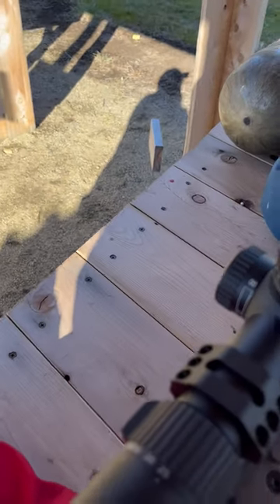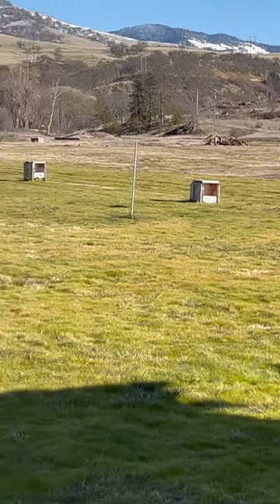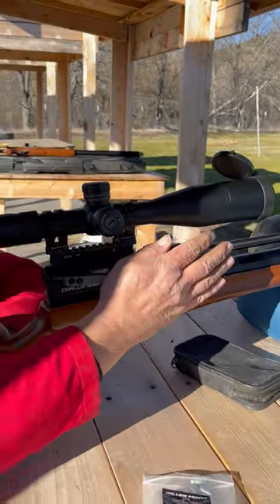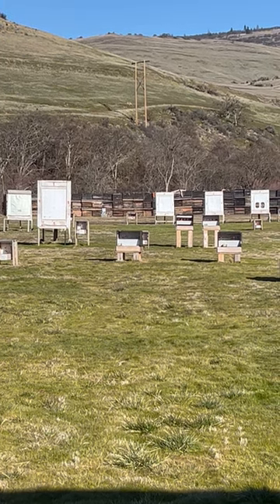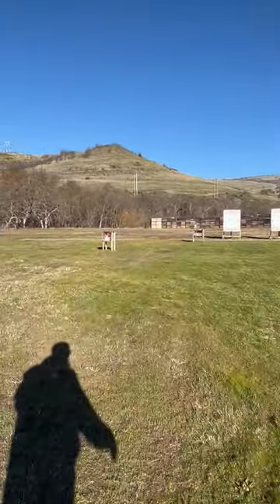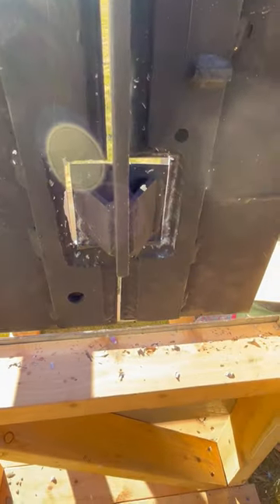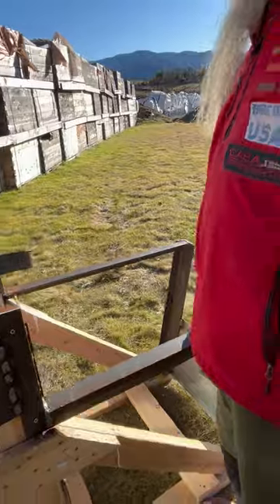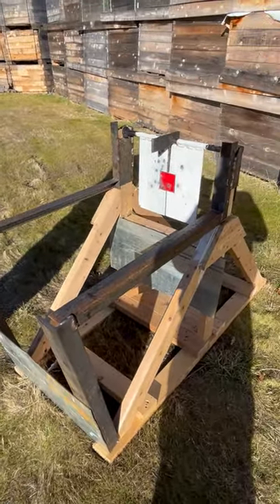New TRI SWING Big Bore air rifle target Testing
With the design help from Larry Durham, we made a new design of target for our combined scoring of the Big Bore Air Rifle contest at the upcoming AOA Extreme Field Target, 100 yard Bench Rest and long range Big Bore match.
Ten points for a center paddle hit and 5 points for the side paddle.
Testing is with an AEA Challenger in .357 cal with 155 gr. boat tail "Mr. Hollowpoint" slugs and a .457 Challenger with 365 gr Mr. Hollowpoint.  But at about 920fps for about 300fpe for the 357 and over 600fpe on the 457.

The target was placed at 155 yards.